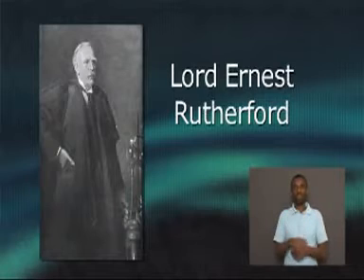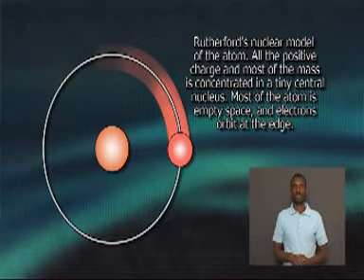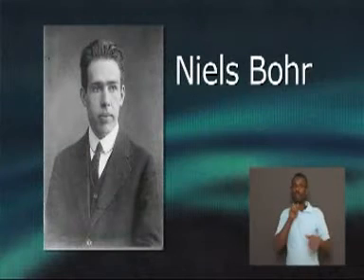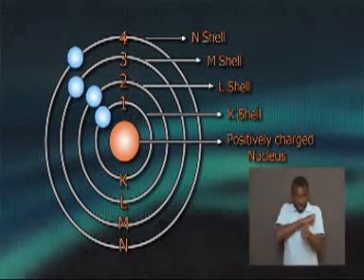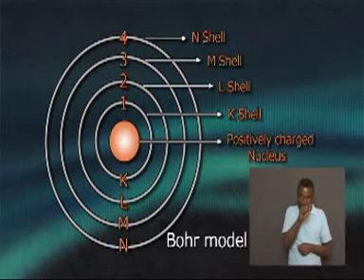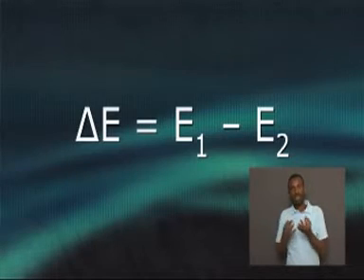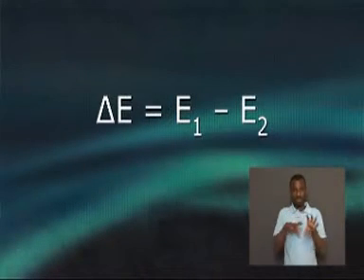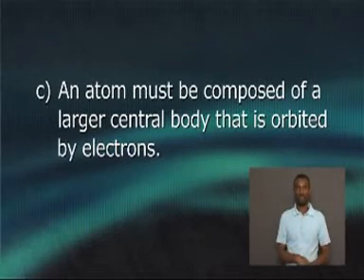Tigray: Physics For Grade 12_Unit 8_Atoms and Nuclie Part